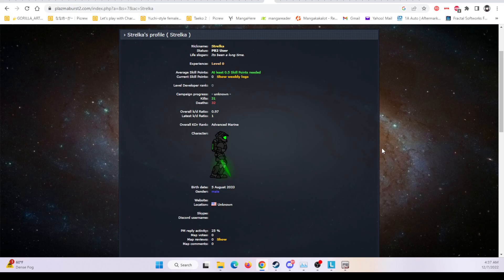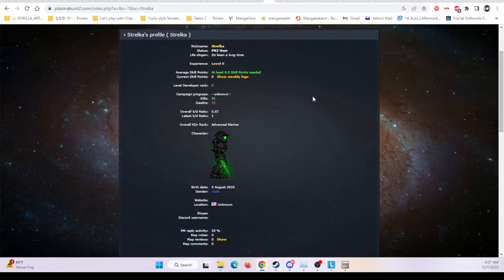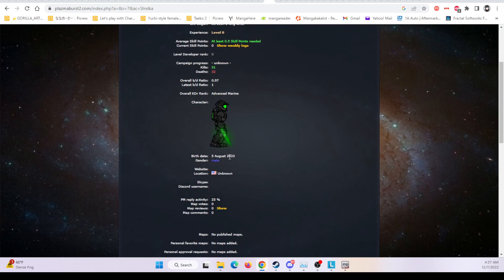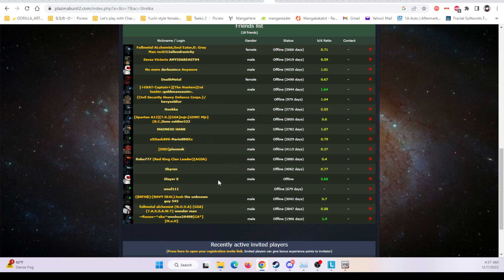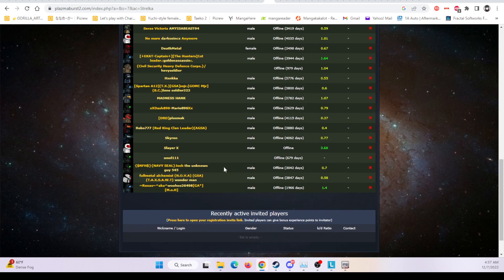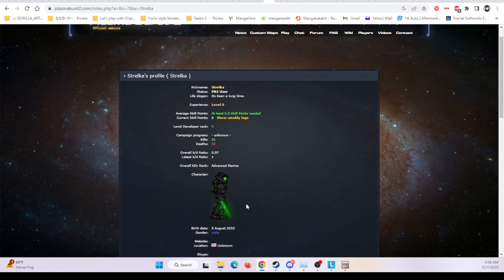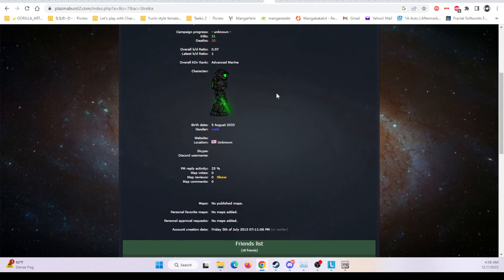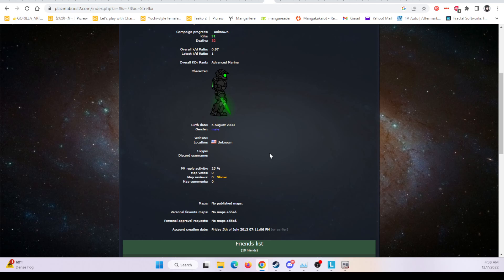[Plazma Burst 2] playthrough a15 [Strelka]